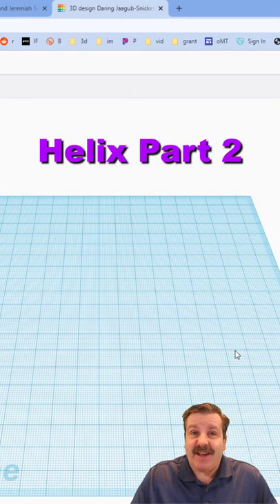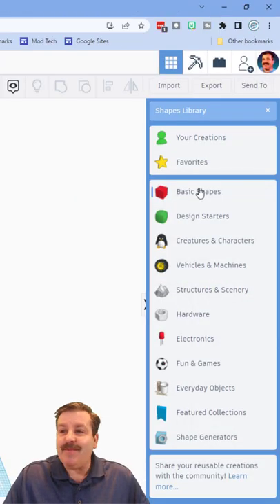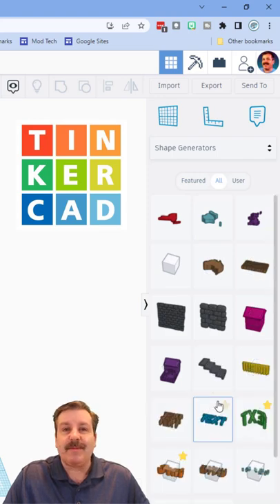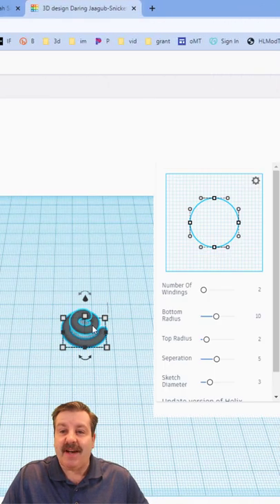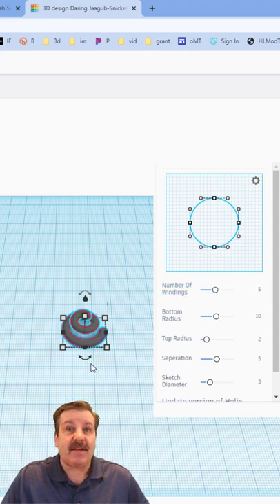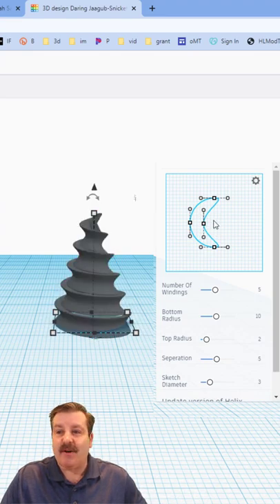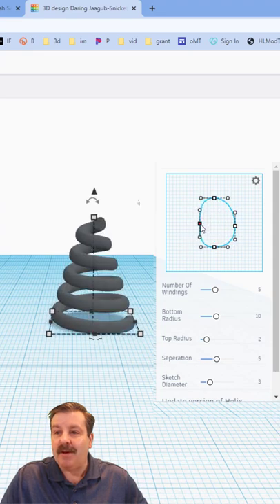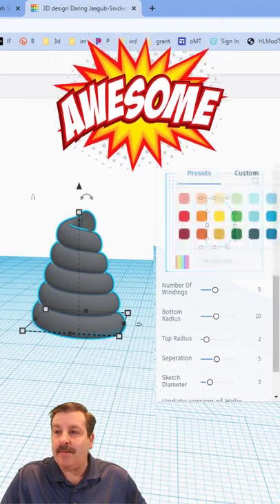Ice Cream Tinkercad Helix via parameters | Tinkercad Shapes Short 2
Have a glorious day and keep Tinkering! Hack the Tinkercad Helix with parameters that are built into Tinkercad. A Tinkercad Shapes Short is a quick video that shows you how to use the parameters of Tinkercad shapes to make cool new creations. I get you started... pus the limits to see what you can create.